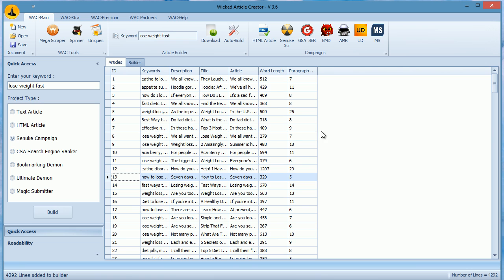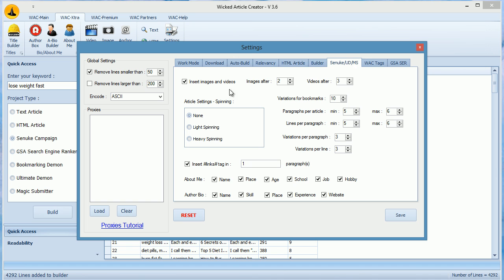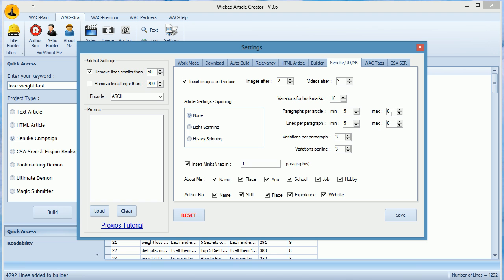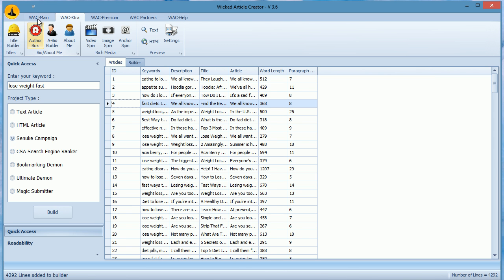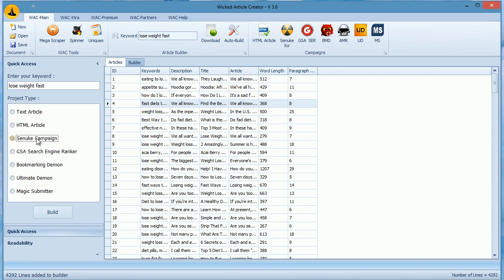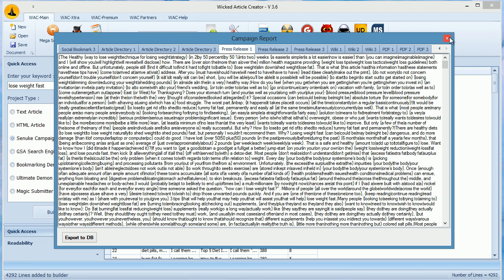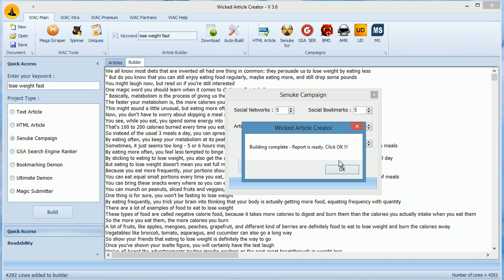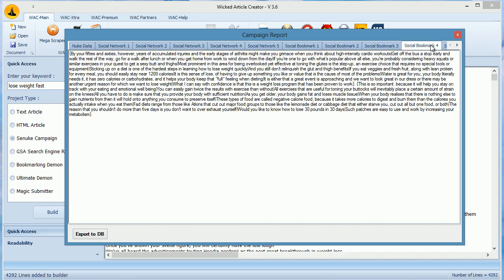Wicked Article Creator With Senuke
Hey guys. In this video we will watch how WAC can create content for senuke campaigns. In WAC before you build any campaign you need content. The general rule is you need atleast 40-50 articles. So first we download content. I already have downloaded content so i will import it through right click. Once you have the content you can build any campaign by selecting it from here.

But first let's study the settings. Go to extra tab and click on settings. Now click on this tab. You can choose to add images and videos after any paragraph you want to. Here you can select the amount of content for everything. This will set the variations for bookmarks and this will decide the length of article. Remember that these boxes should always have a number higher than these boxes. You must follow the same logic in auto-build and GSA too.

If you want you can insert a link tag in any paragraph you want. This makes sure that whenever your article is spun you will have a link tag in that para. You can enter multiple paragraphs comma separated.

Select other sections you want to build and click save.

If you are a premium user then have another set of settings here in readability. Be default all your content will read much better but if you want higher uniqueness then select tier 2 here.

Now select senuke here and click build and WAC will build 3 sets of each module such as social network, pdf, article directories etc. If you want to change that click on this button and then select a different number for each module. After it completes you can see all the modules in this window and then copy paste your content in senuke. We also build data sets such as sub domains, titles, author bio etc.

This is all there is to learn in senuke campaign building.